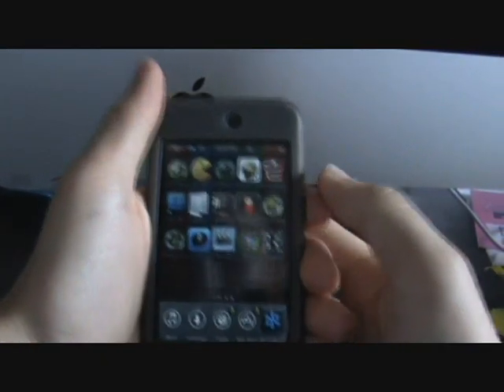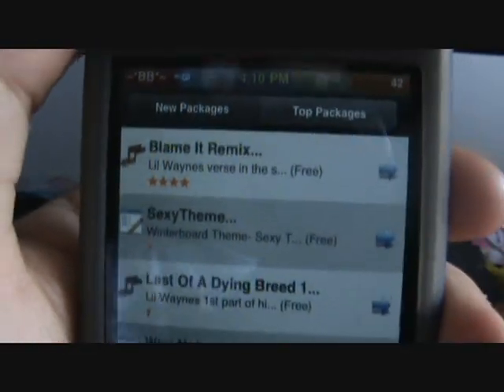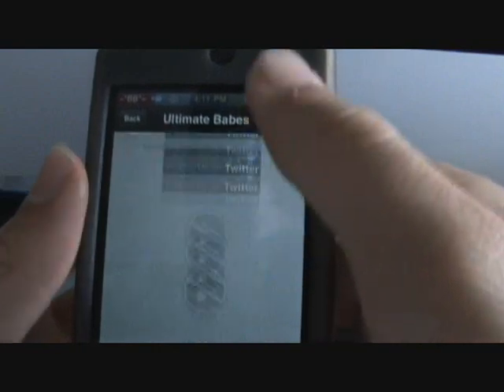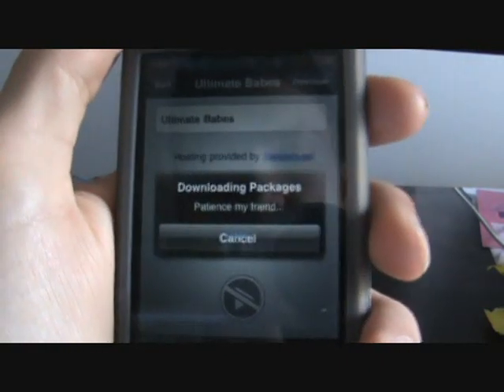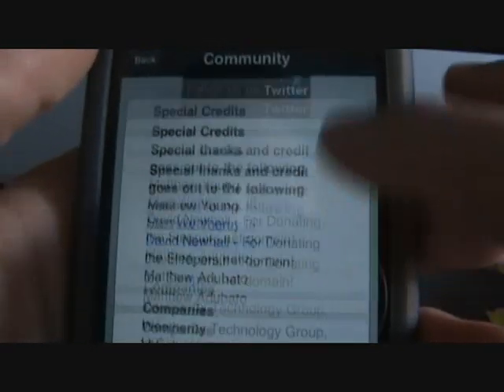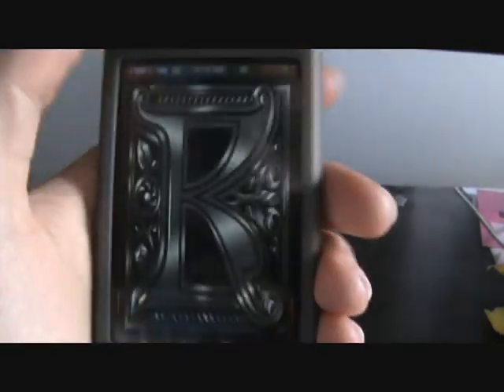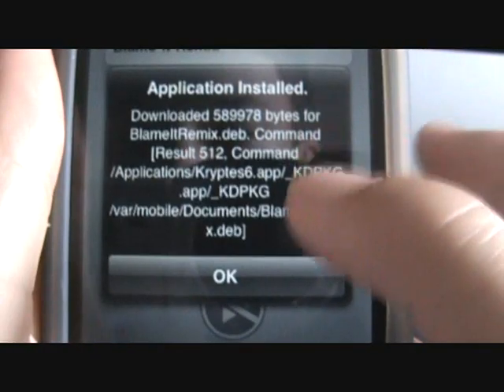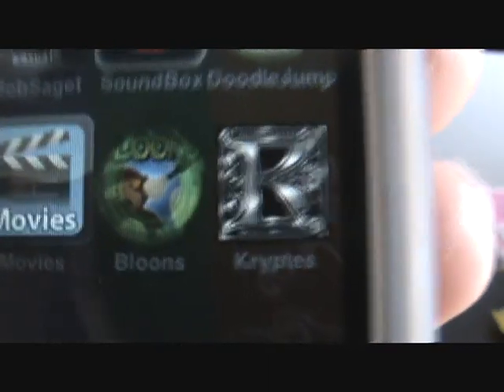Kryptes: A Cydia/Installer Alternative!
First video on Youtube about this!
This application is from the sleepers.net repo
This app takes packages from cydia and installer and puts them into Kryptes and you can download them from there. There are very few repo's yet but it only came out today so there will be plenty more to come in the near future.